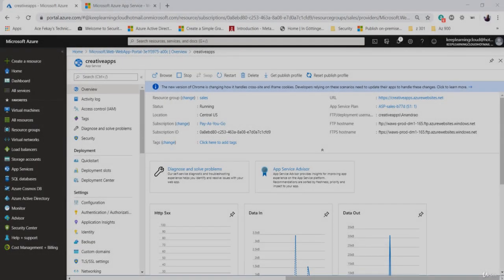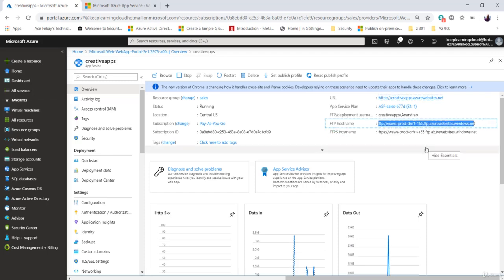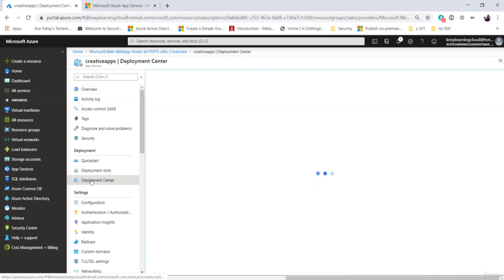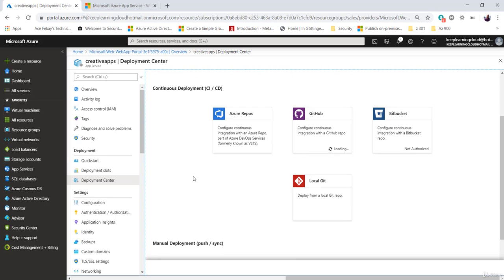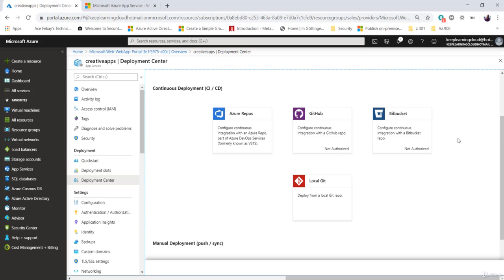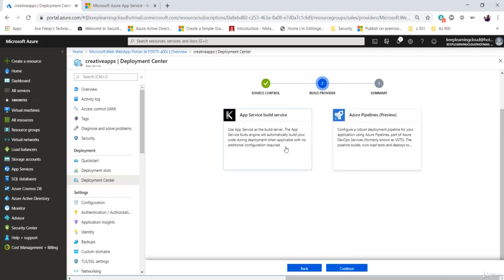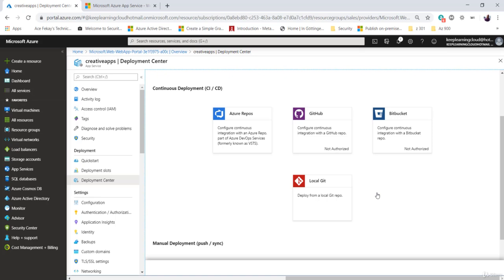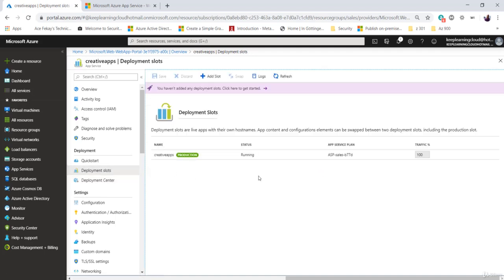175 Azure web app deployment options - AZ-104 Microsoft Azure Administrator - Full Course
175 Azure web app deployment options - Microsoft Azure Administrator - AZ-104 Microsoft Azure Administrator -  Full Course